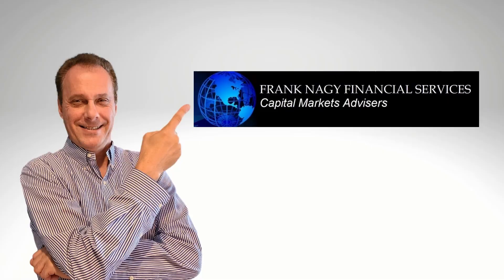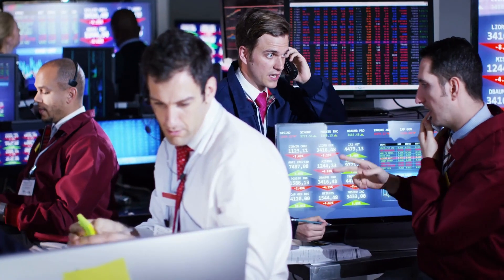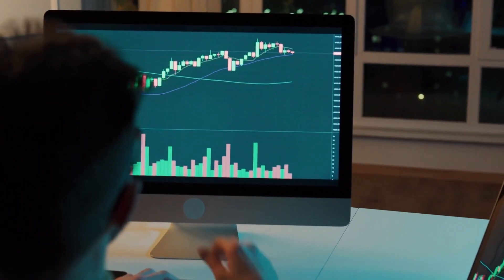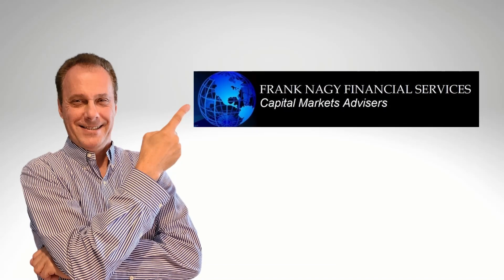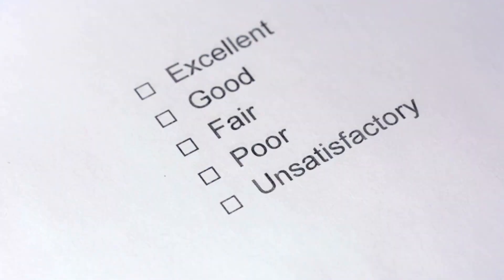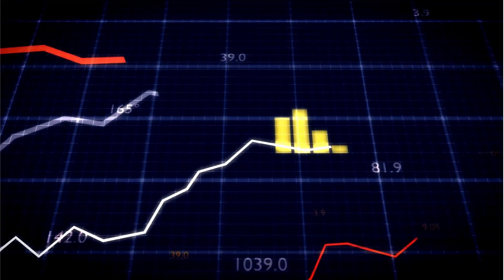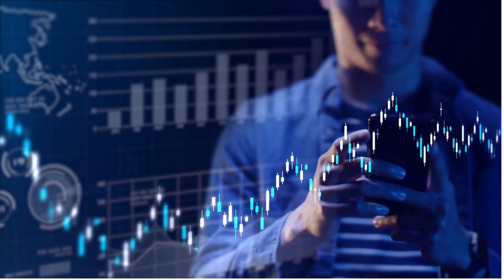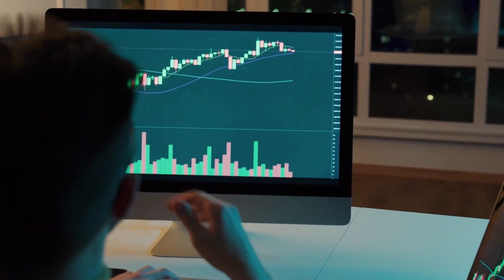How Prop Firms Manage Risk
Prop firms and traders are in the business of making money. All prop firms need to learn how to manage risk with liquidity providers, software vendors, profitable traders and losing traders so they don’t bankrupt the company. Today I’m going to share how forex prop firms manage risk.

The Ultimate Prop Firm Guide and Hedge Fund Guide. E-book COMBO